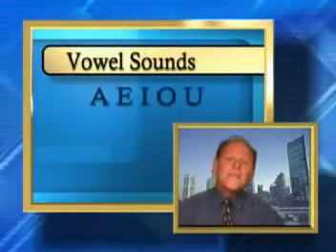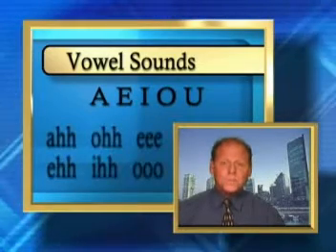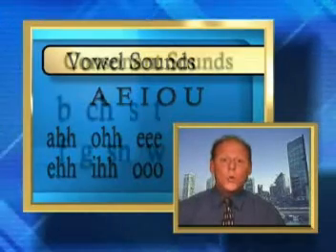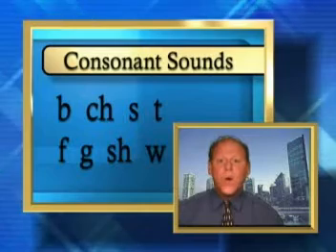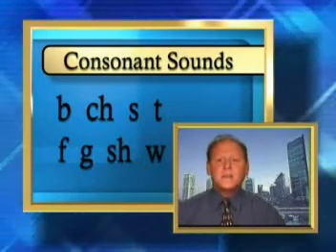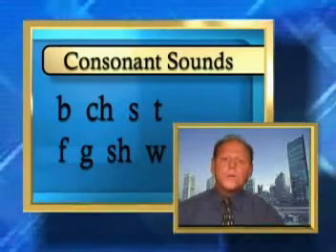learning english part 2